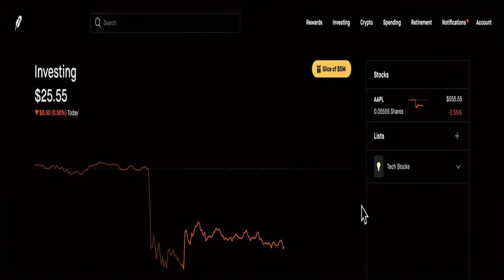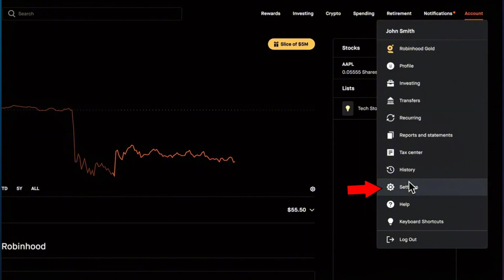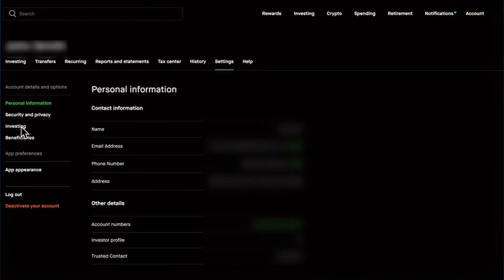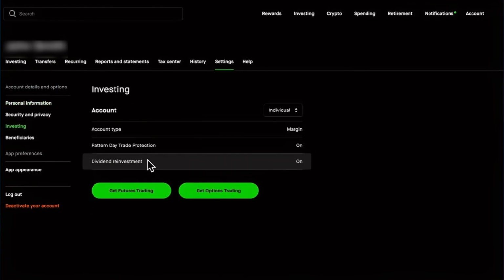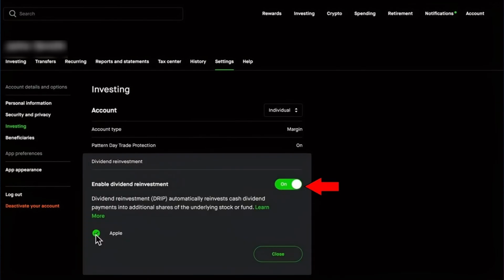How to Reinvest Profits on Robinhood (Beginners Guide) 2026 ✅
In this video, you'll learn how to reinvest your profits on Robinhood in 2026 as a beginner. You'll see how to take realized gains, reallocate funds into new stocks or ETFs, use dividend reinvestment strategies, and build a long-term investing plan using compounding growth.